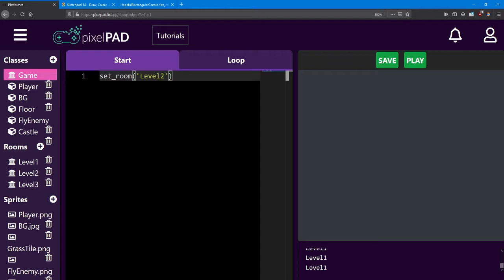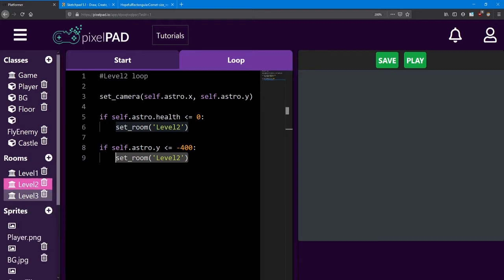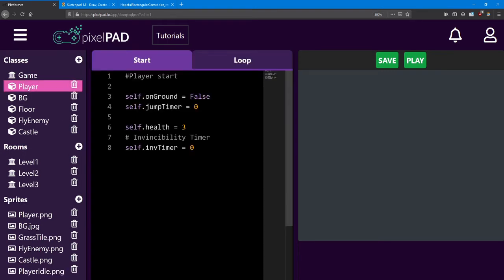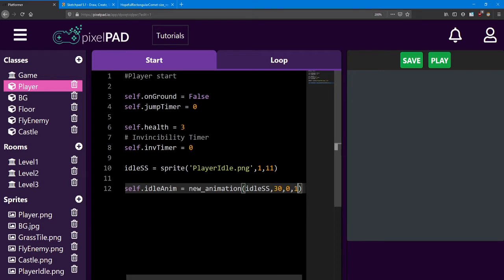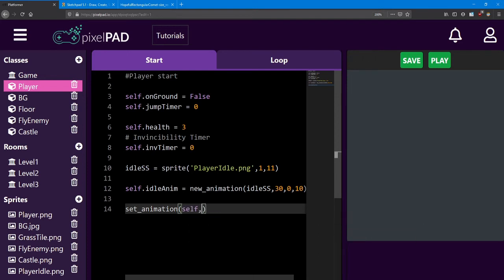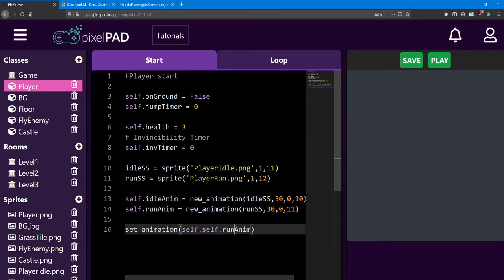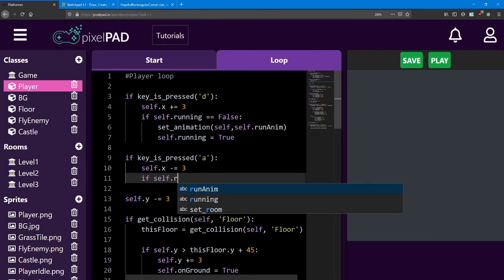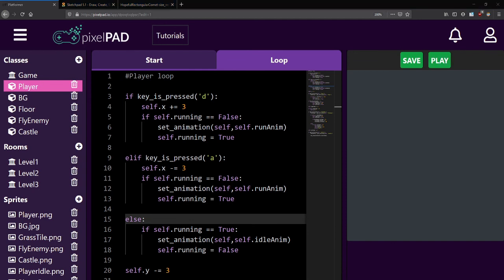PixelPAD Tutorial: Platformer #9 - Animations